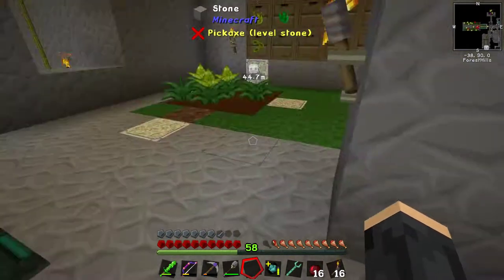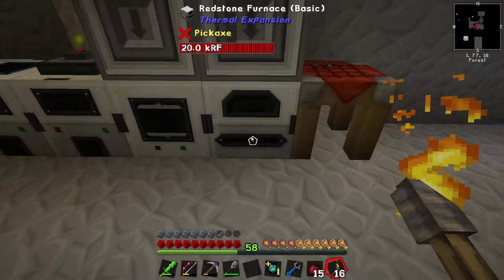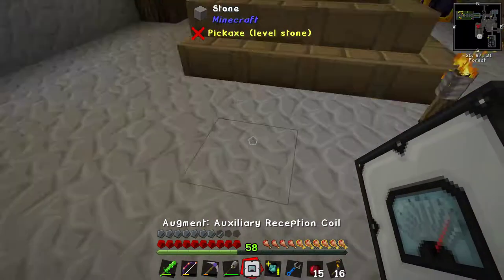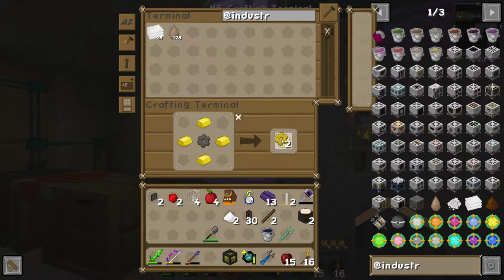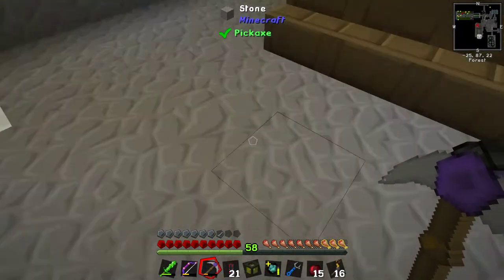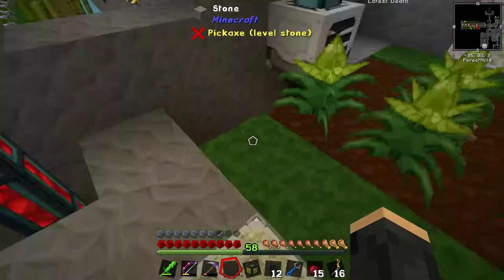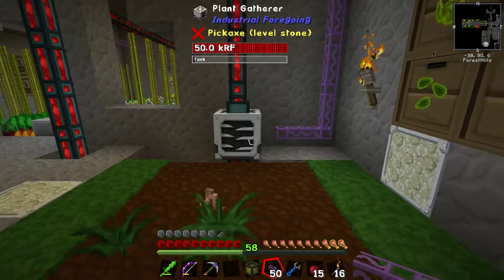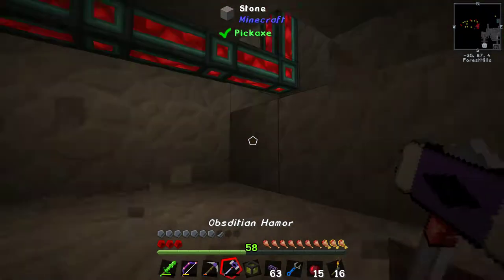Let's Play Stoneblock 2 - Episode 26 - Mystical Foregoing - Altreus Plays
It's time to increase our resource production by means of growing what we need!

► Social media!